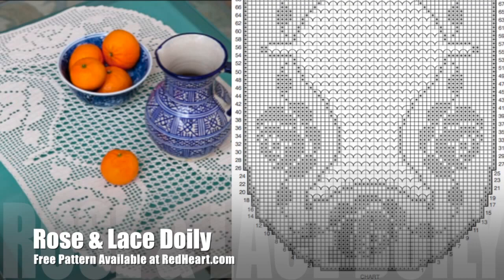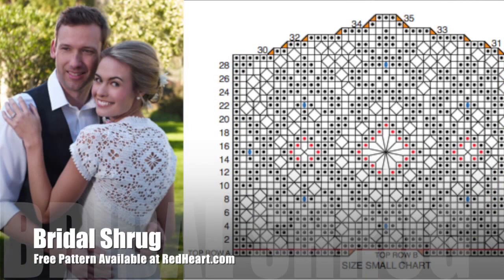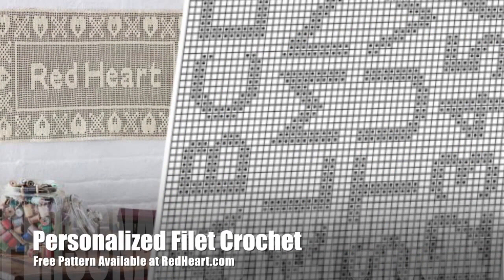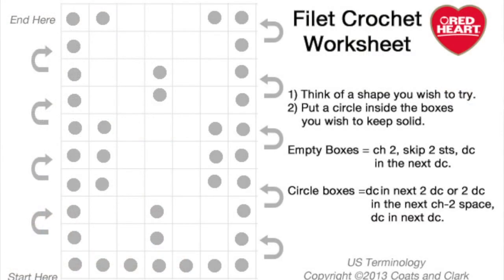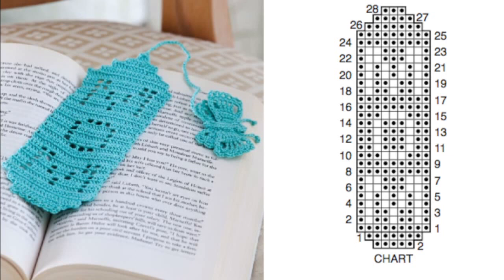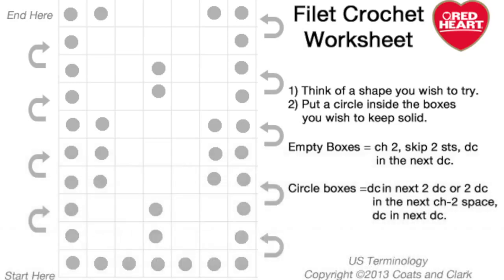Filet Crochet Stitch for Beginners | The Crochet Crowd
How to Filet Crochet. Learn the history, concepts, graph reading and do a test sample along with Mikey. This concept allows you to do letters, numbers and words into your crochet project. crochet learntocrochet crochettutorial .